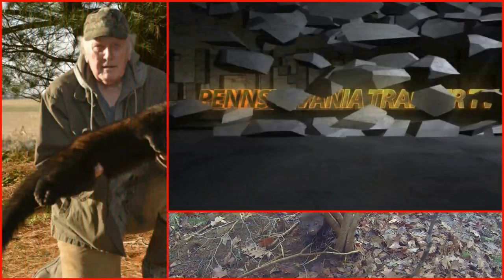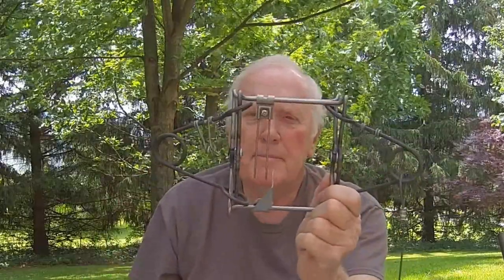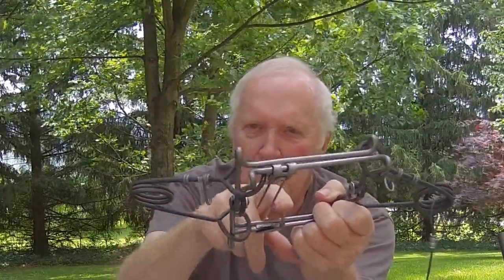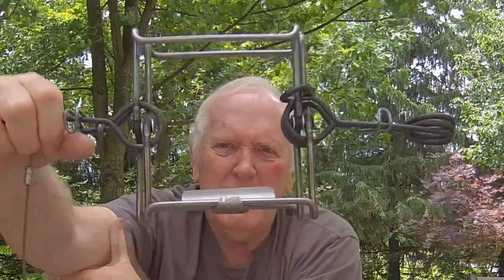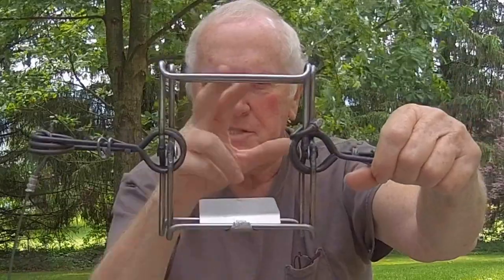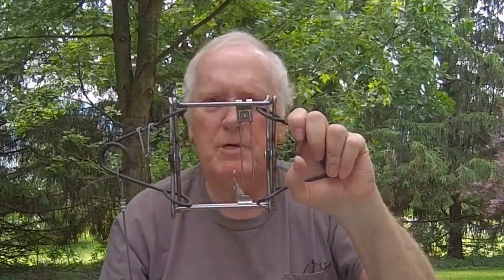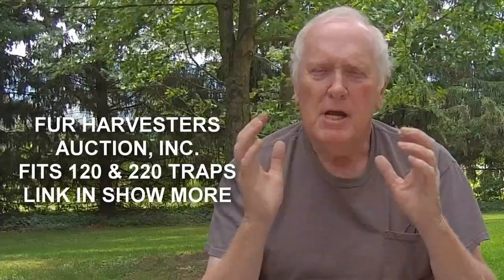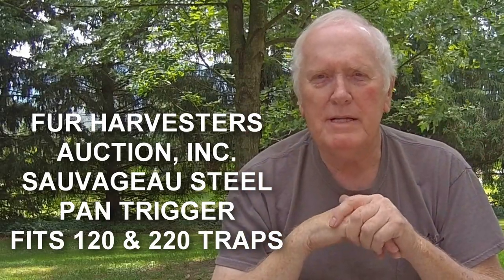Discover New Trigger | 120 Bodygrip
Discover New Trigger | 120 Bodygrip. Steve Taylor with Pennsylvania Trapper TV, shows you how to modify any of the smaller conibear/bodygrip traps up to 220 with a pan trigger system. Most take no time to change out the original wire trigger to the pan trigger. Some use bolts on the wire trigger, which are the easiest to change, while others have a rivet for the wire trigger, and those you need to drill out the rivet.
Changing out the wire trigger to the pan trigger really helps any type of refusal from the animal to go through the trap. With the pan trigger you get a caught animal caught behind the neck, most times.

Link for Pan Trigger and go to page 8.